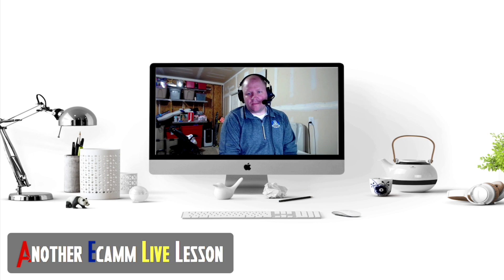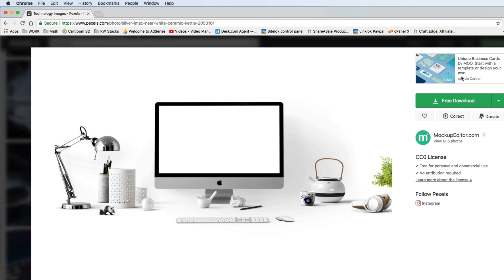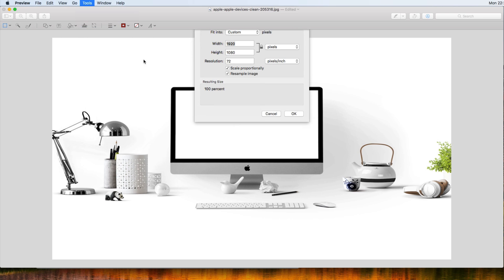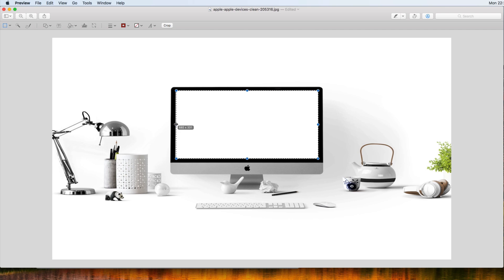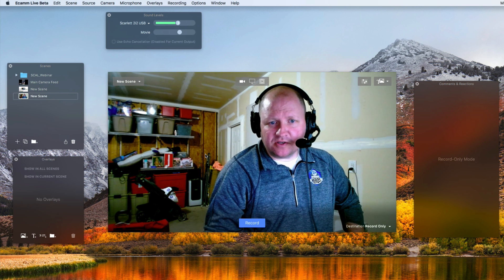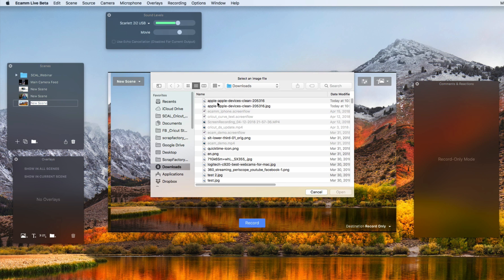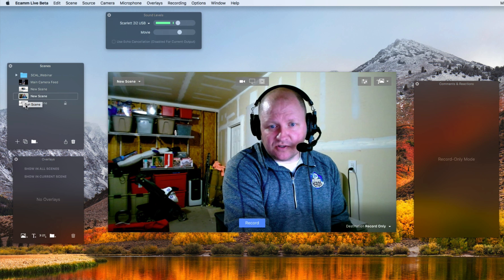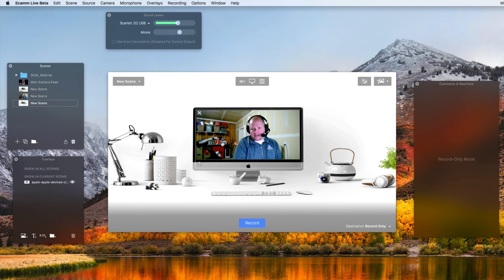Create an Ecamm Live Custom Intro with Overlays